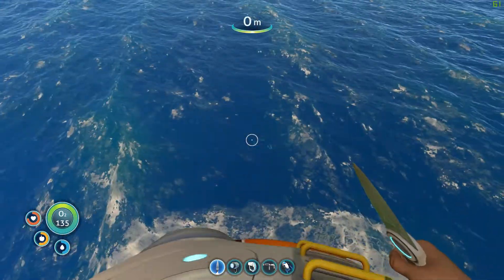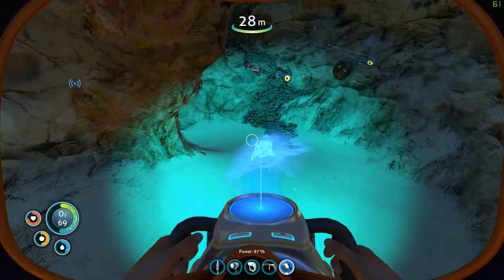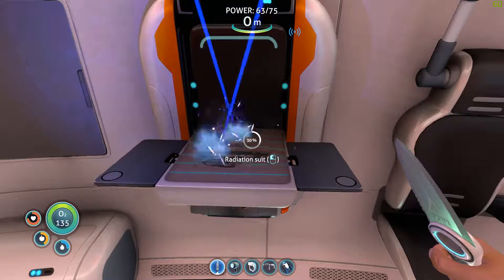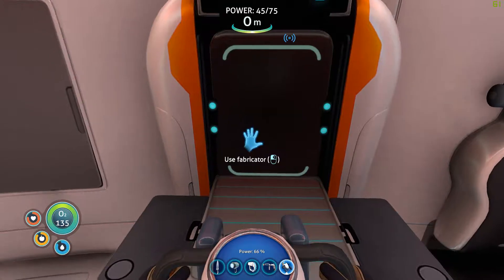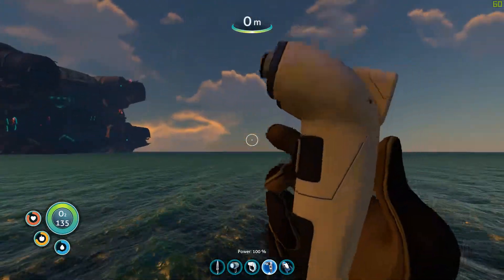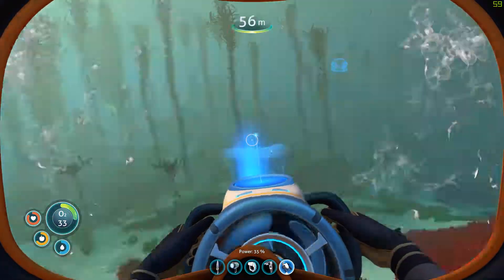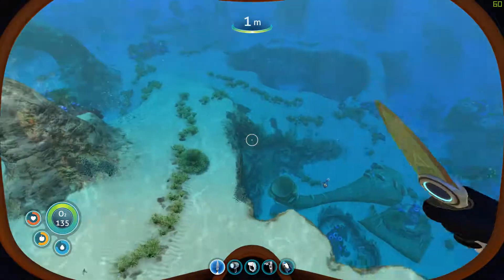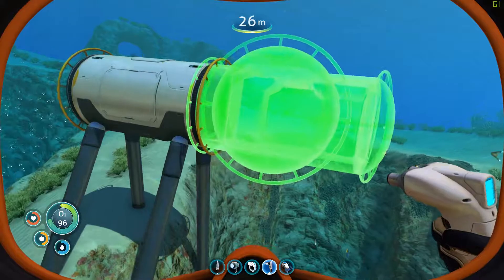Well That's Not Good! [Subnautica Episode 3]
I hope they had insurance for that!